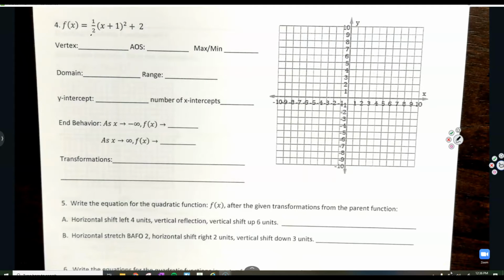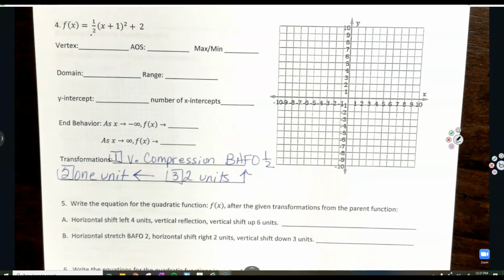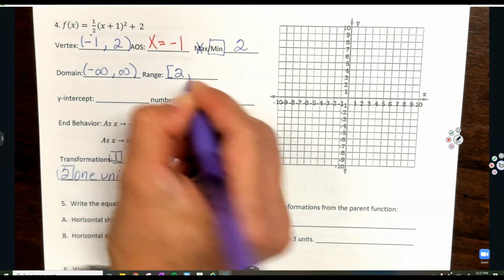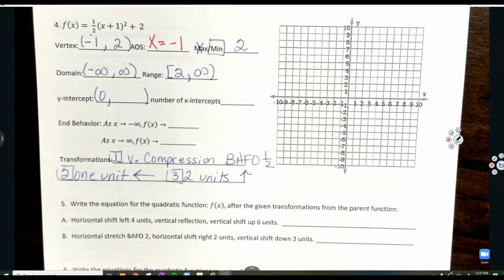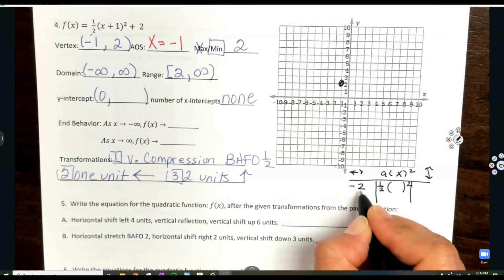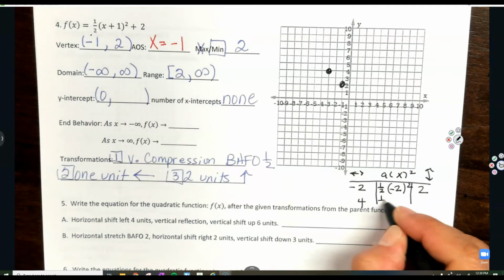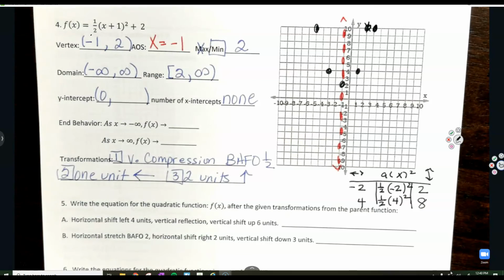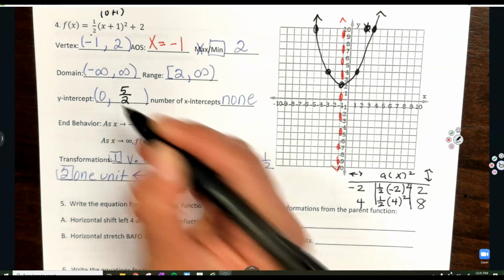3.0 Example 4 2021 2022